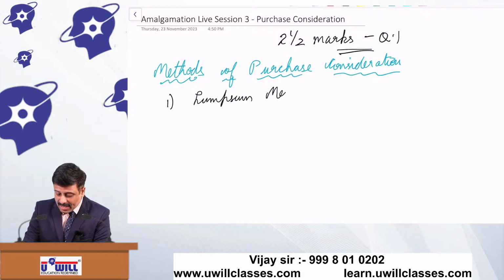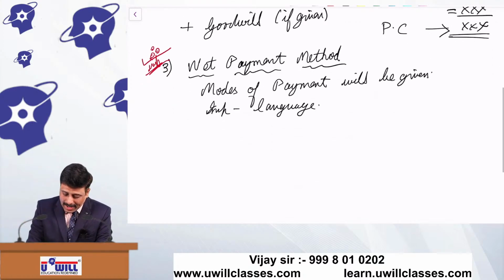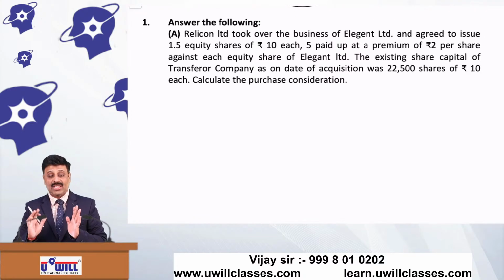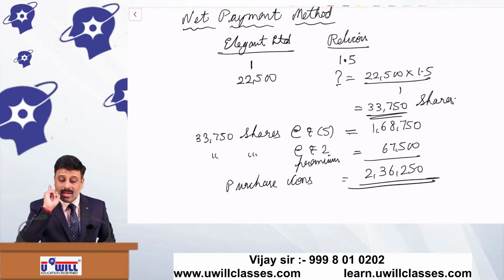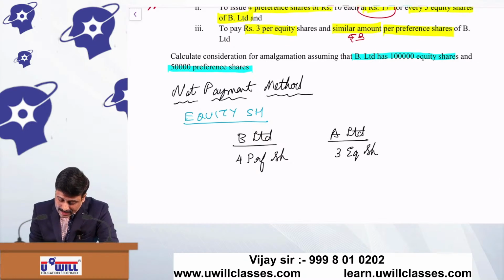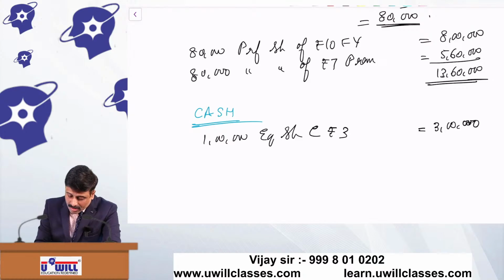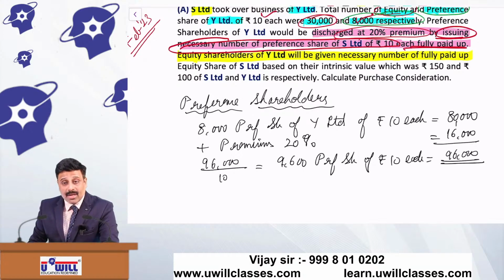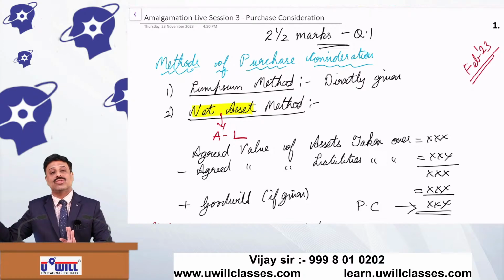M S U - T Y B COM - ACCOUNTS SUBJECT - AMALGAMATION - PREMIERING ON THURSDAY AT 7 PM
This video includes - QUESTIONS ON PURCHASE CONSIDERATION (COMPULSORY FROM EXAMS POINT OF VIEW)

CA Sagar Sir 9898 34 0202
Vijay Sir 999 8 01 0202